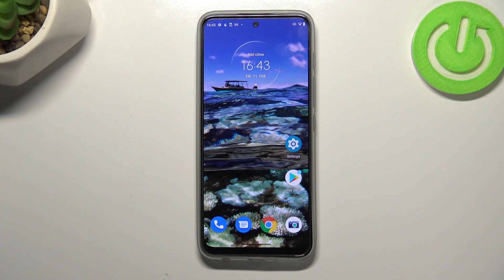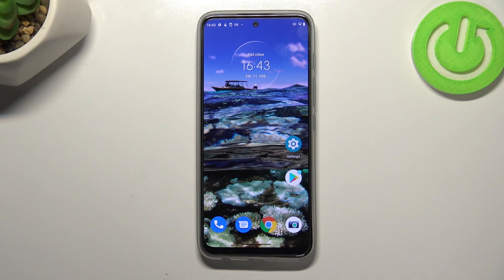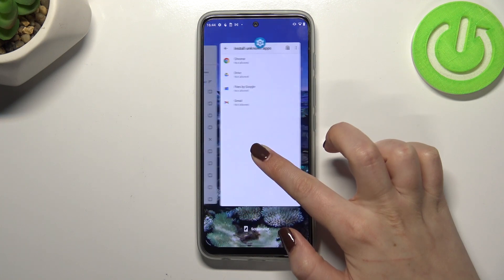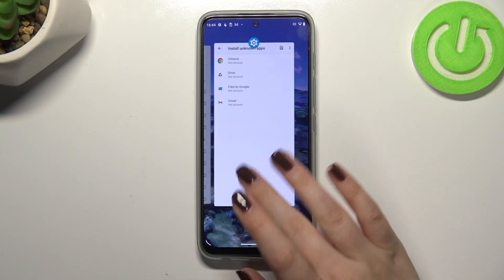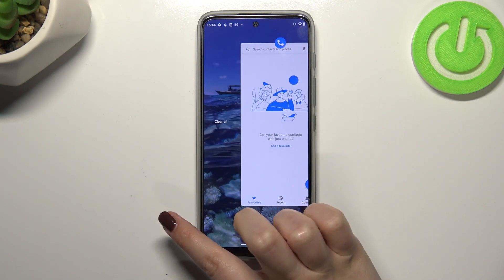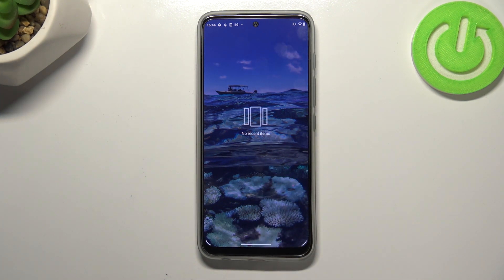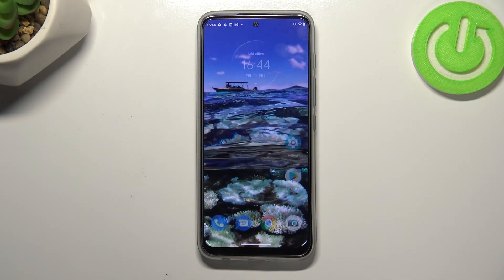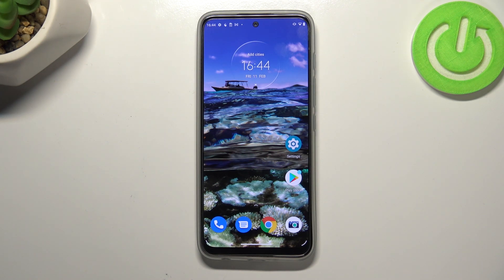How to Turn Off Running Apps on Motorola Moto G71 5G – Close Background Apps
Hi there! The menu of recently launched applications on your Motorola Moto G71 5G always piles up a huge number of windows. It takes too long to close them one at a time, so we found a way to close them all at once. The most people just press the home button and they are thinking, that all their earlier opened Apps are closed, when in actual fact it's still open. This Apps still using data and still using battery and Internet on your Motorola Moto G71 5G. As you understand this video tutorial is about closing Apps you're not using on your Motorola Moto G71 5G. If you’re wondering how to instantly release some memory just open tutorial above and our Specialist will help you!

How to Turn Off Apps Running in the Background of Motorola Moto G71 5G?
How do I Close All Running Apps at Once on Motorola Moto G71 5G?
How to Release Memory on Motorola Moto G71 5G?